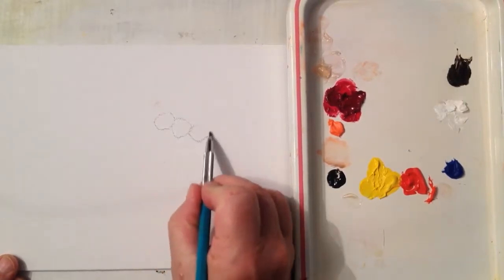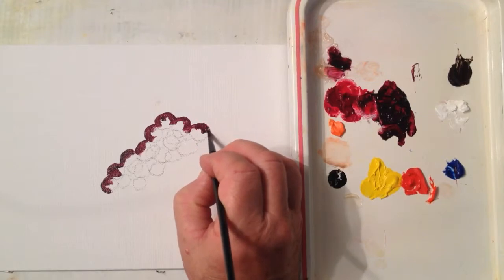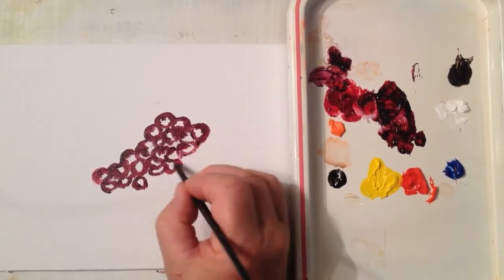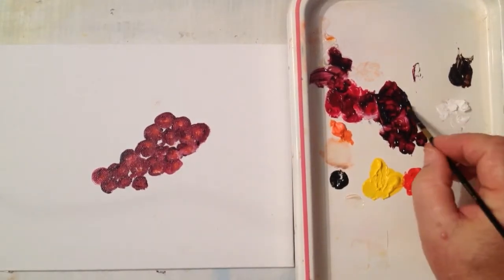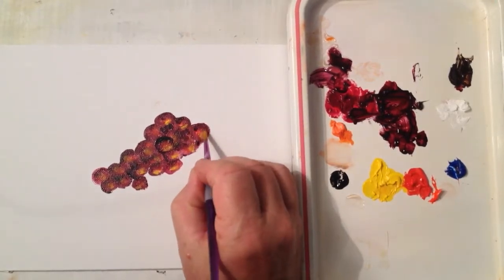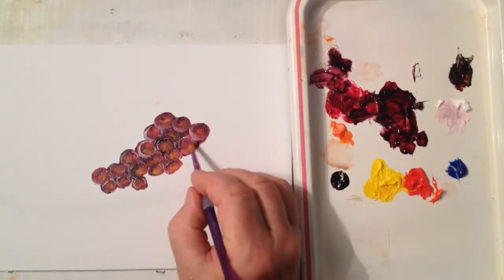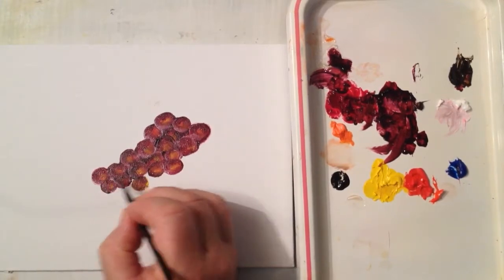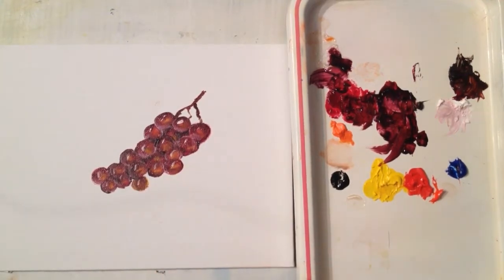How to Paint a Bunch of Grapes (Beginners First Grape Painting lesson)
Video 5 of 6.  Six videos have been painted to demonstrate the techniques and paint mixtures to create a 16 x 20 canvas painting...of a bowl of fruit.

Painting fruit will show the artist a great deal about painting of shapes, shadows, form, and so much more.

Mixtures are explained:  Colours used: Crimson Red, Cadmium Yellow light, Cadmium Red Light, Ultramarine blue, Burnt Umber, Black and white